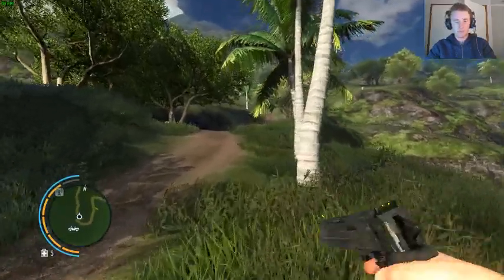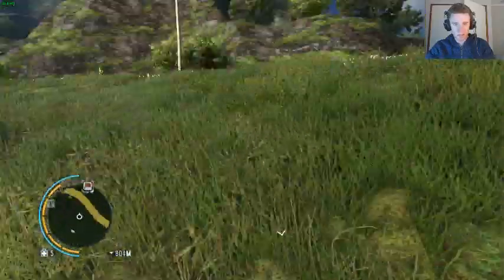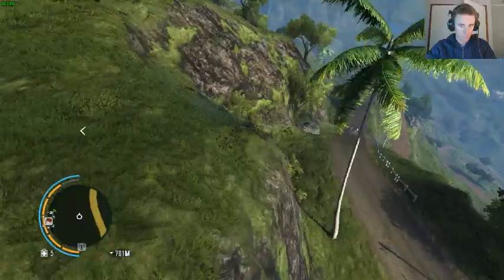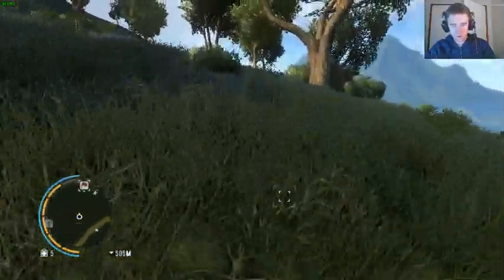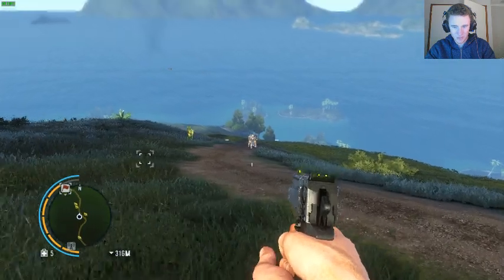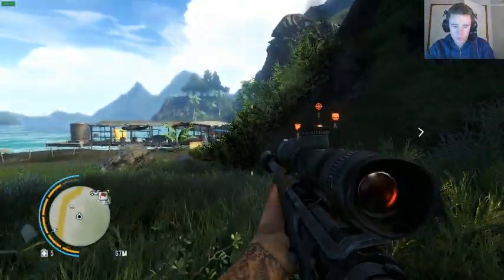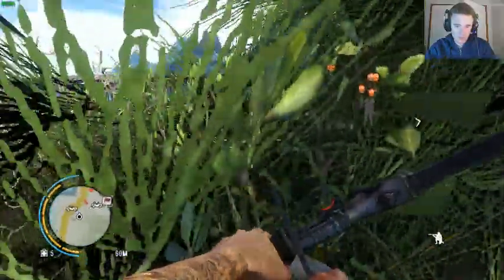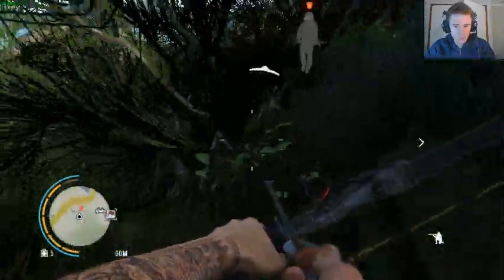Operation Freedom: Lonely Shore Way - Far Cry 3 Let's Play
Things go wrong once again. When will I learn to take my time?